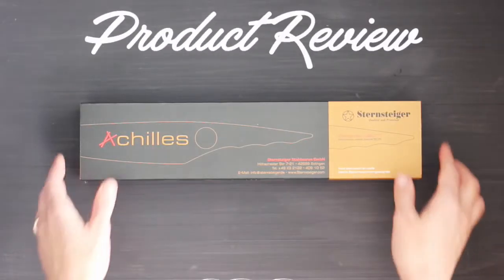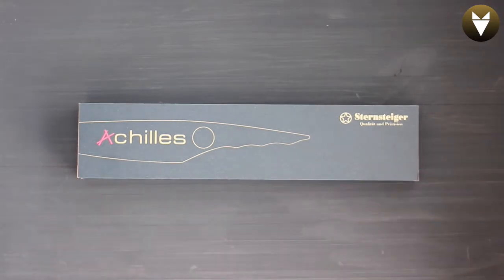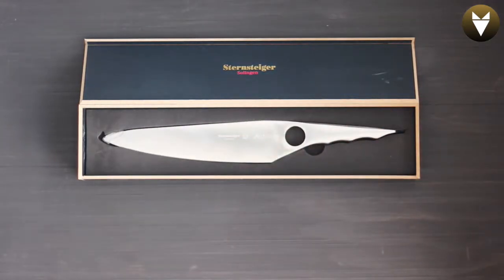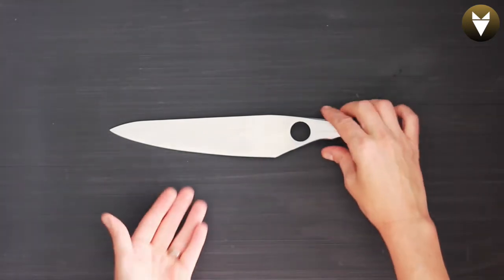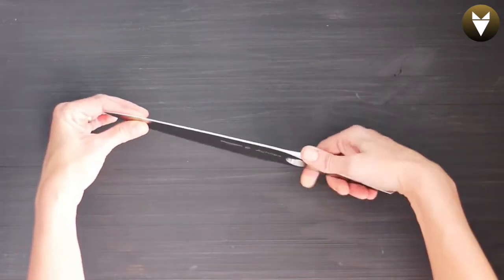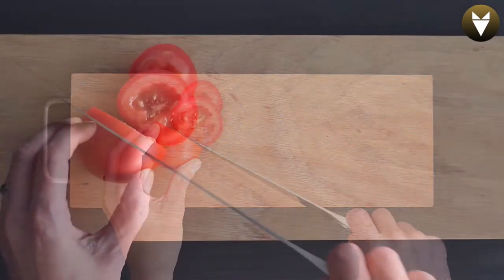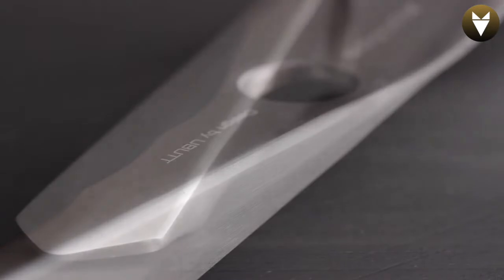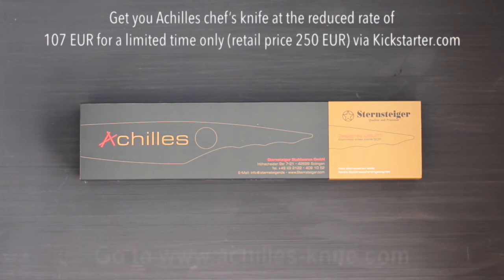Achilles Chef's Knife by SternSteiger PPRODUCT REVIEW | The Food Fox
Check out this unique award winning chef's knife from Solingen, Germany, designed by UBUTT and manufactured by SternSteiger.